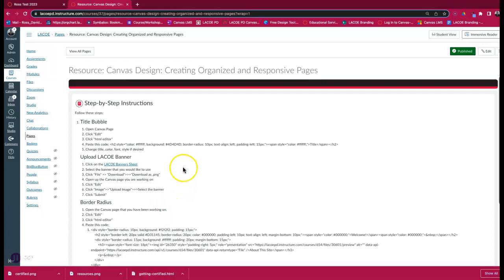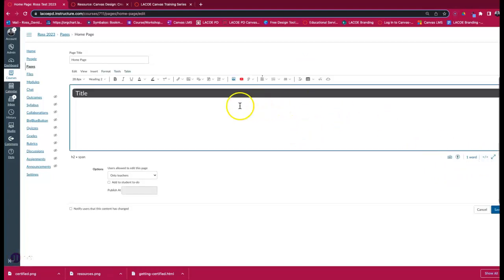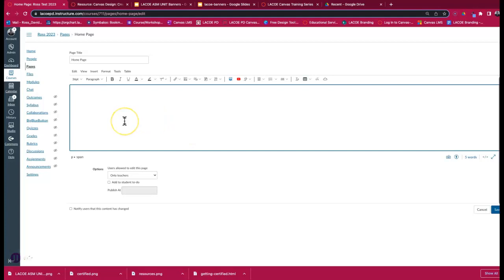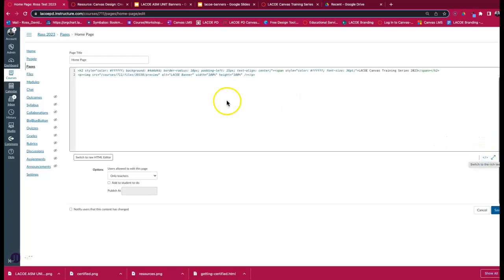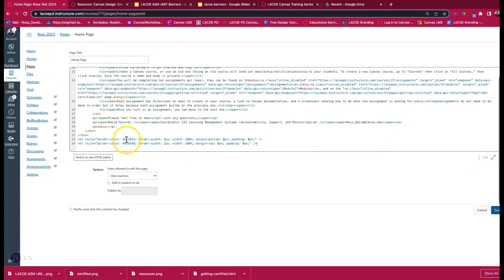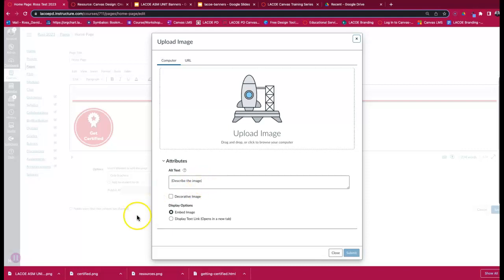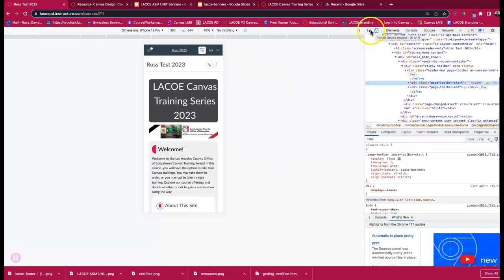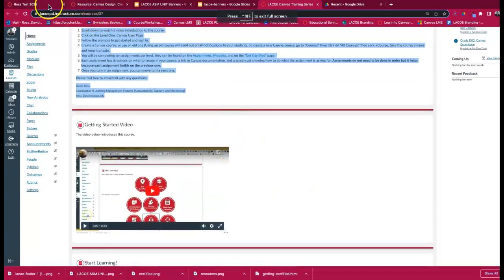Canvas Tips and Tricks: Creating Responsive Pages